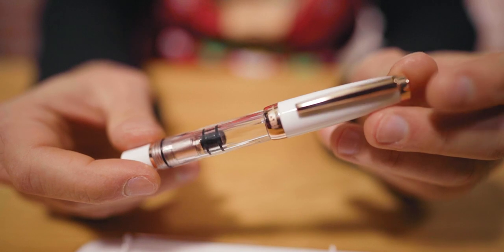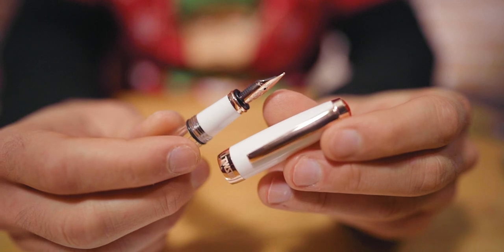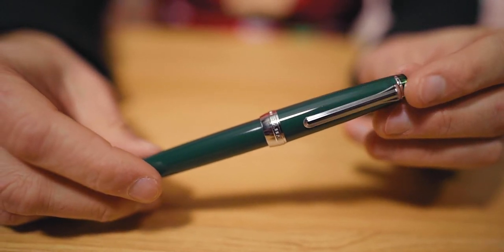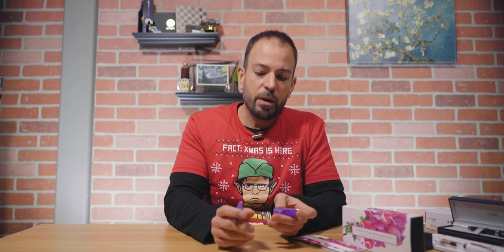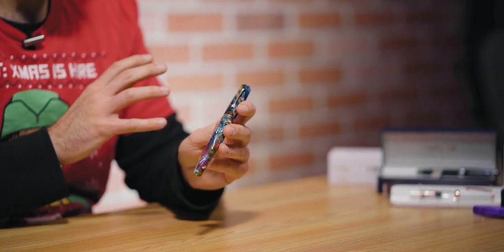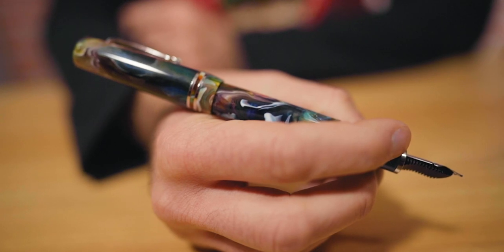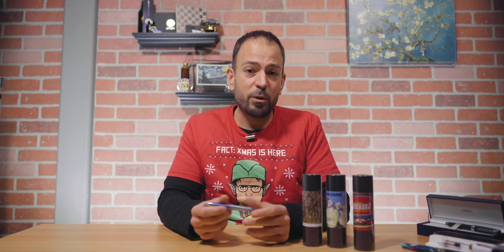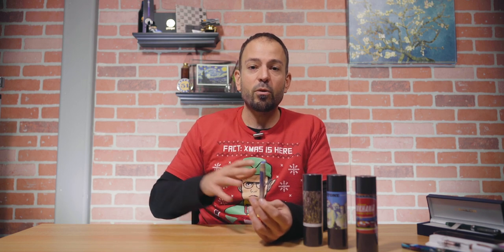Top 5 Pens - December 2020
What were the hottest pens of the 2020 holiday season? Instead of watching the usual ball drop, check out our final "top 5 pens" video this year. Plus, we tease a brand new Goldspot-exclusive pen that will "drop" in January.

Here's a quick disclaimer about this list: These top 5 pens are based on sales, likes, comments, and customer reviews on goldspot.com during December 2020. This isn't our personal top 5 list or a "greatest of all time" list. It's a list created by you, the fine people of the online pen community.

(0:00) Introduction

5 (1:28) TWSBI Mini White with Rose Gold 2 Fountain Pen

(23:29) Retro 51 Twilight Snowfall

(26:16) Exclusive Sneak Peek